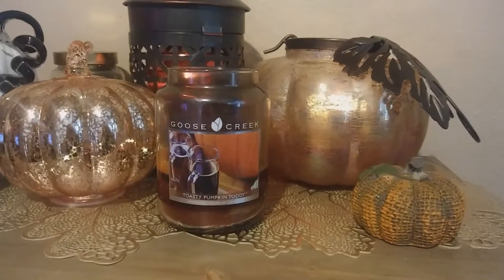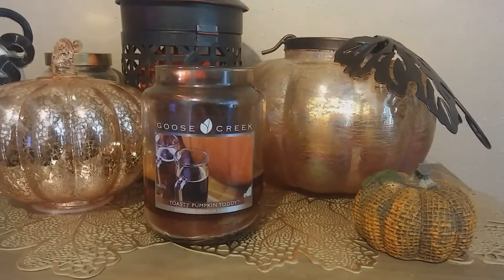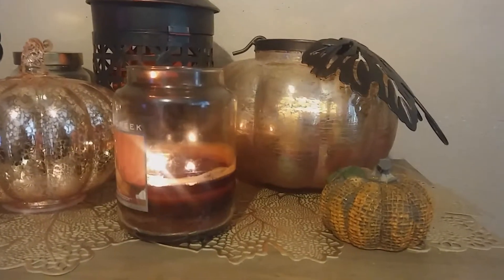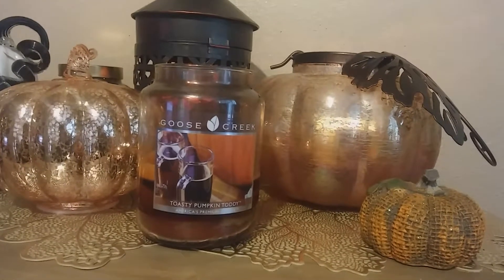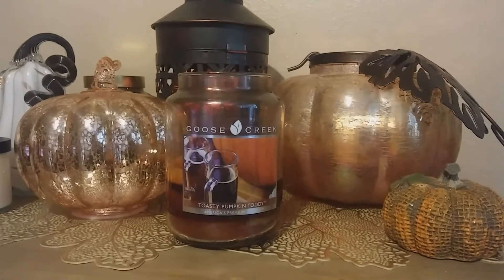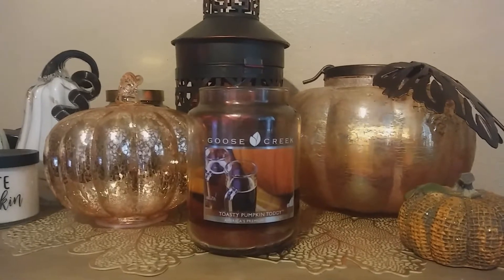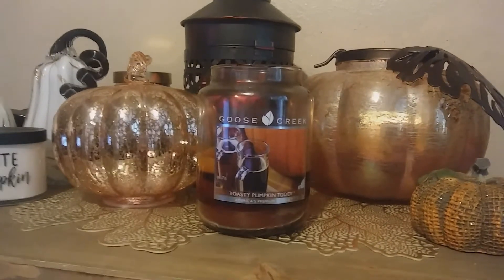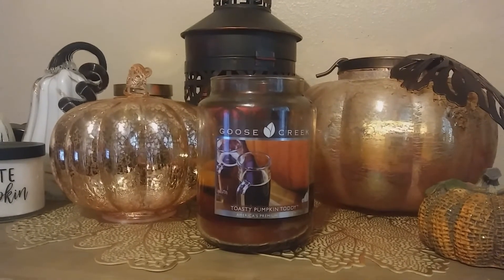Toasty Pumpkin Toddy Goose Creek candle review fall 2018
Laurie candle lover candle reviews